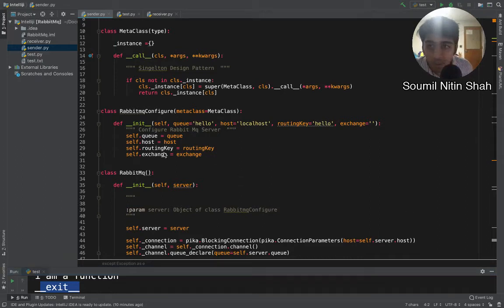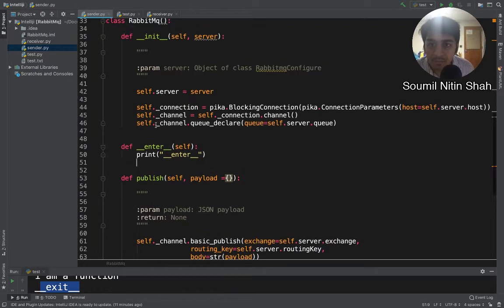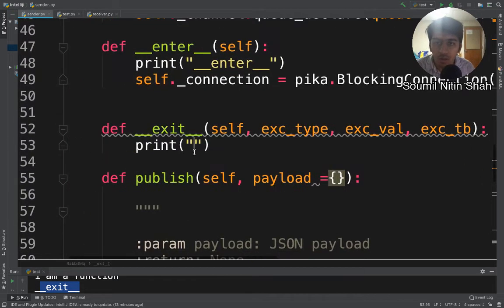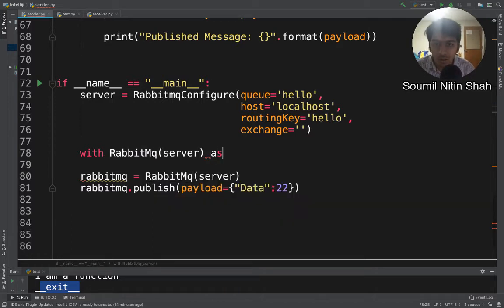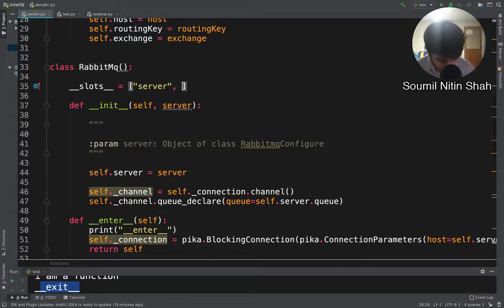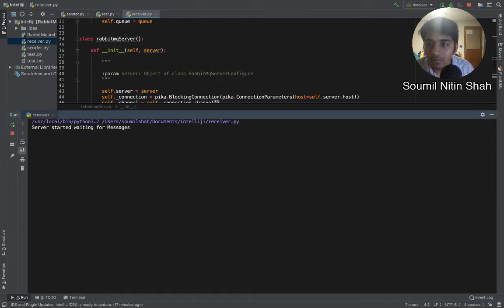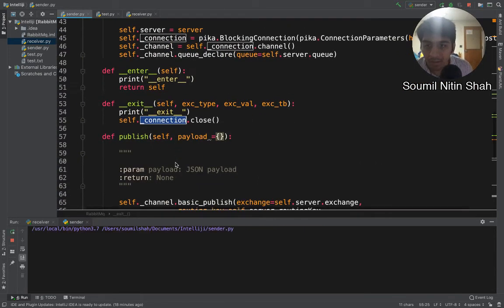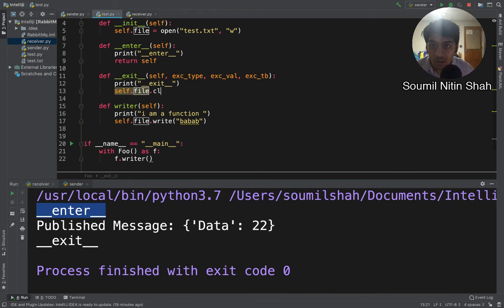rabbitmq Pika Python| Adding Context Manger and Slots to code Part 7